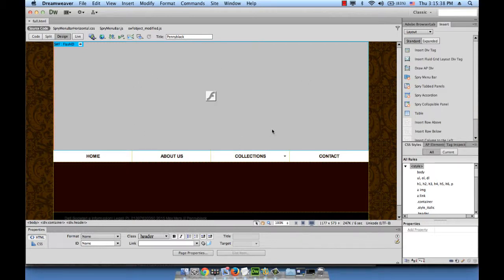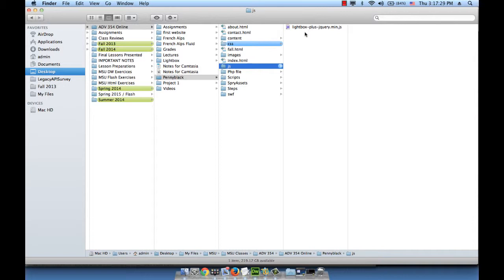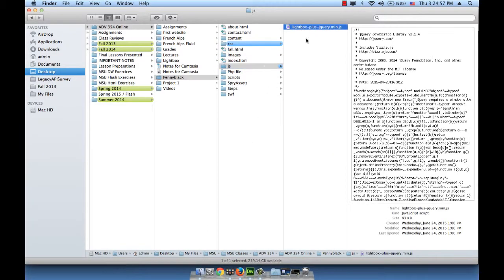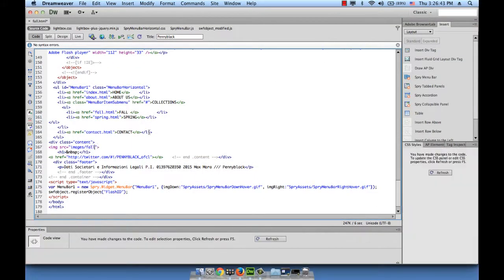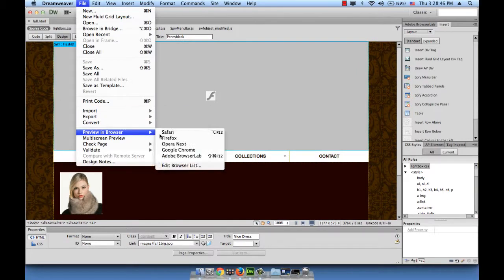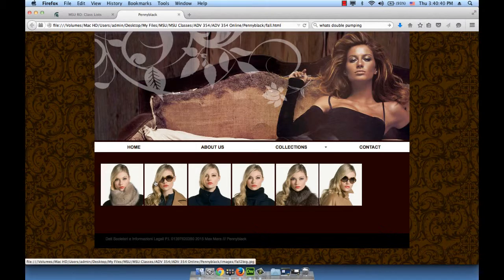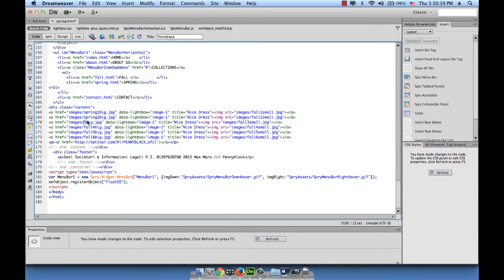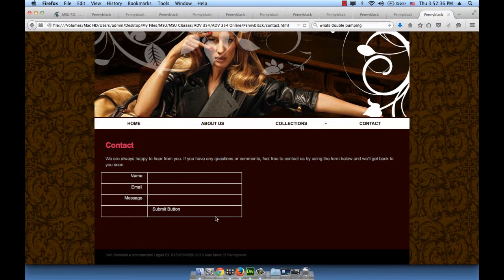ADV 354 - 58 - Adding Interactivity